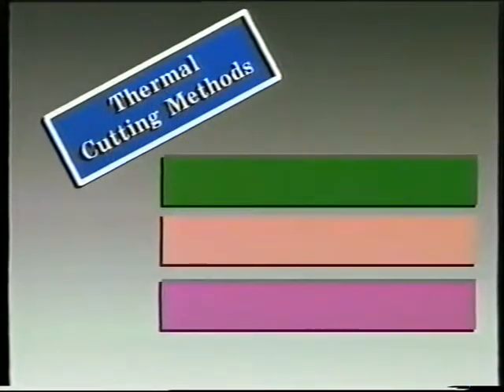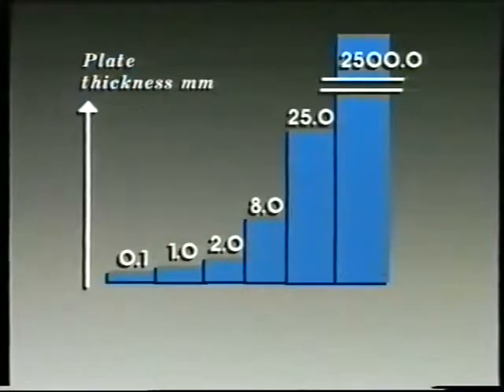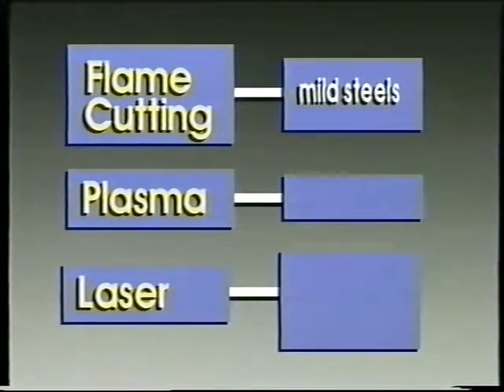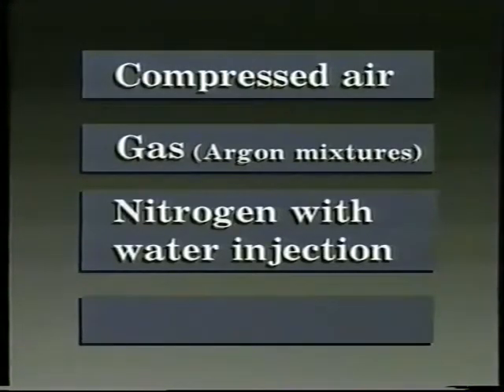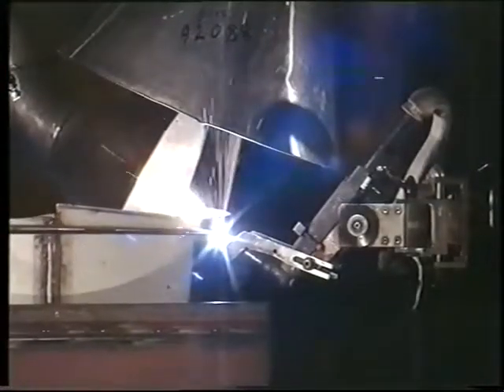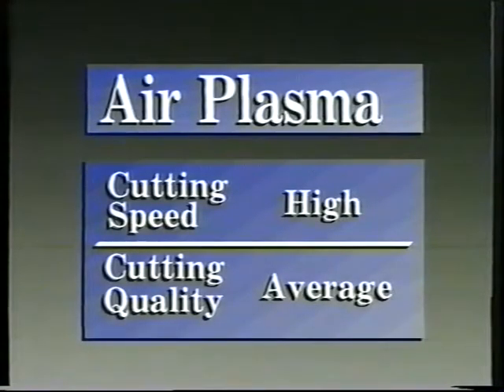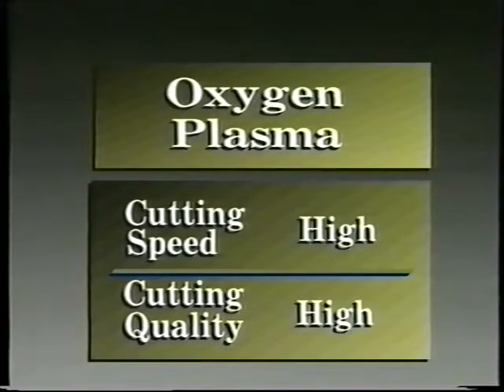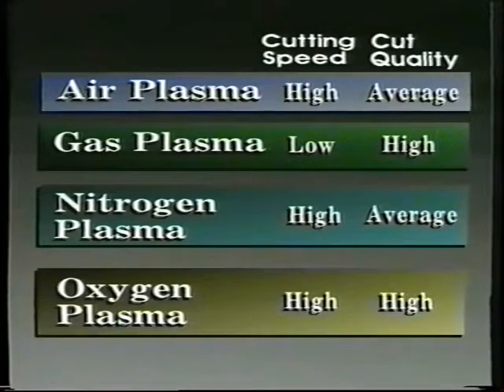AGA Historical Archives - Plasma executive version - English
Plasma executive version. Video from our Historical Archives where we collect older videos that may still be of interest to welders and the welding community.